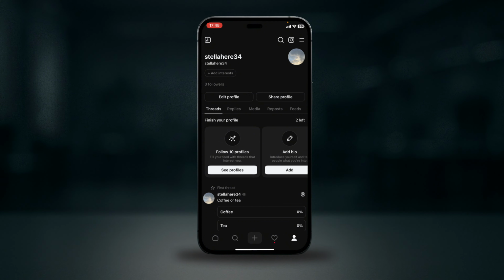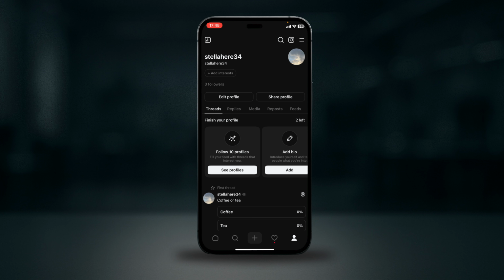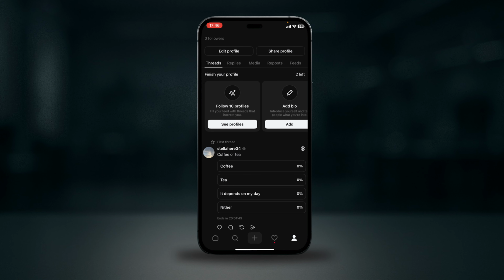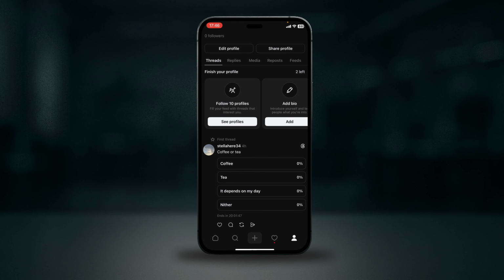How to Advertise Your Business on Threads 2025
Looking to grow your brand? In this tutorial, I’ll show you how to advertise your business on Threads in 2025. With Meta’s ecosystem, you can promote products, run ads, and reach new customers directly through Threads—whether you’re a small business or a growing brand.

In this video you’ll learn:

How to set up a Threads business profile

Running ads on Threads through Meta Ads Manager

Organic strategies to promote your business for free

How to use hashtags, trends, and DMs for growth

Pro tips to maximize ROI with Threads advertising in 2025